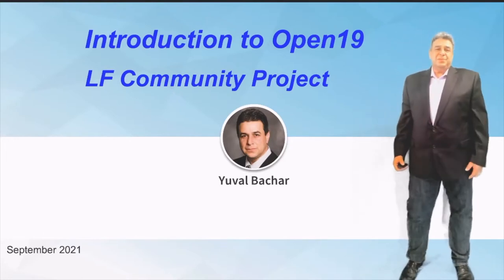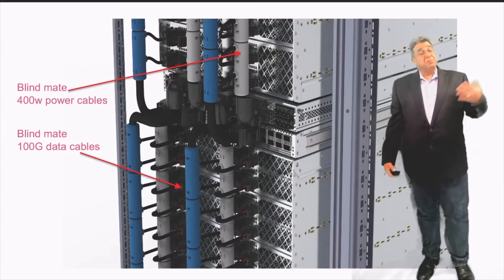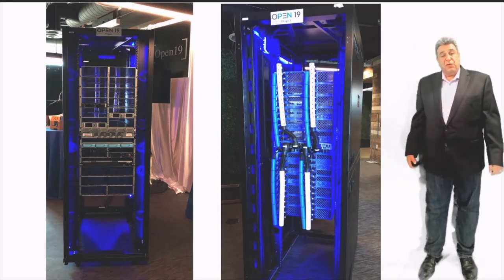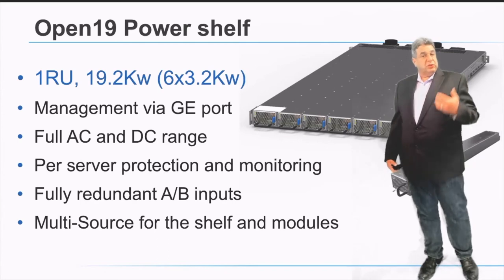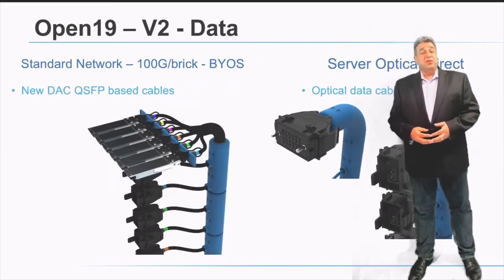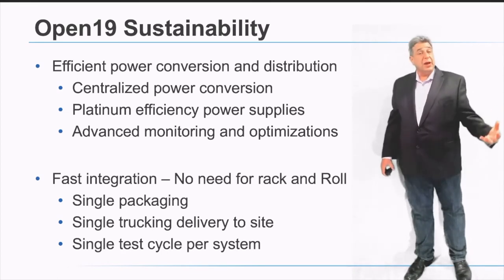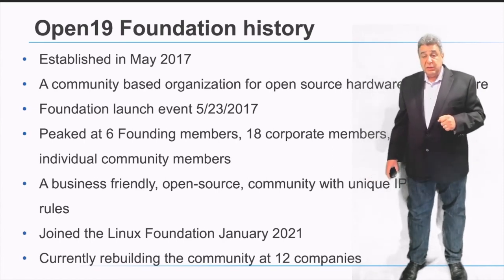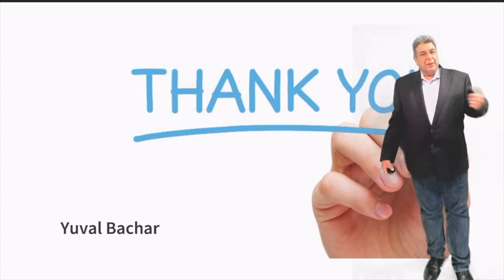Open19 Project – Driving Open-source Hardware from LF - Yuval Bachar, The Linux Foundation